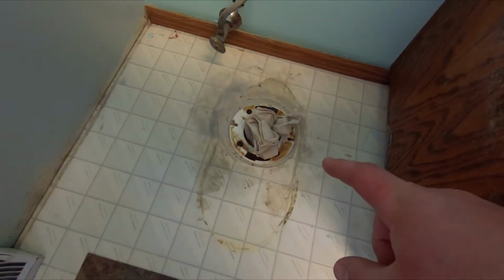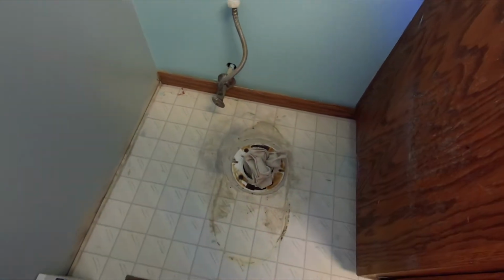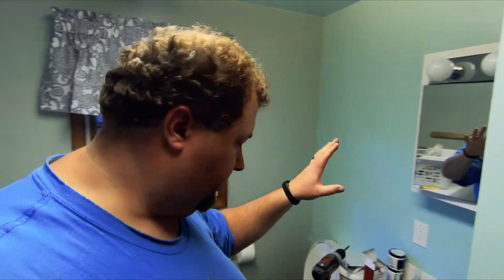Laundry / Bathroom Makeover Part 2 | Painting and Flooring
Here is part 2 of our bathroom / laundry room makeover. We have a first floor laundry room which is really nice to have. We are painting and adding peel and stick tiles. I got the tiles off clearance from Lowes a year ago and was lucky to have enough for this project.  It is free!!